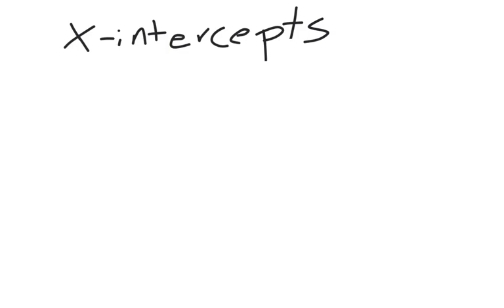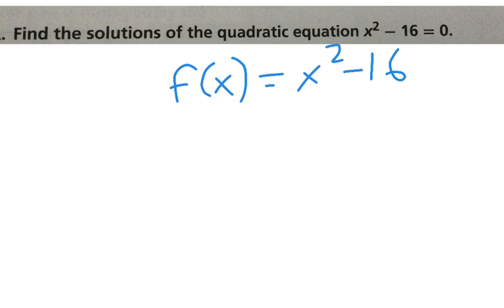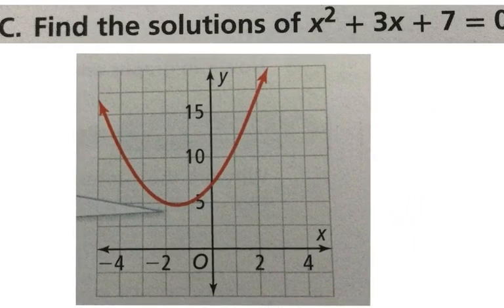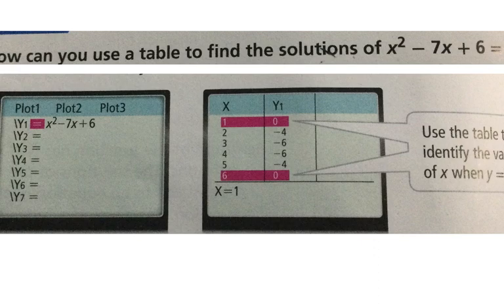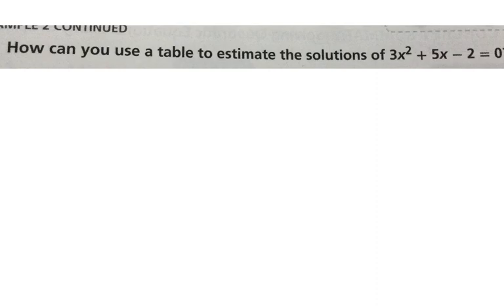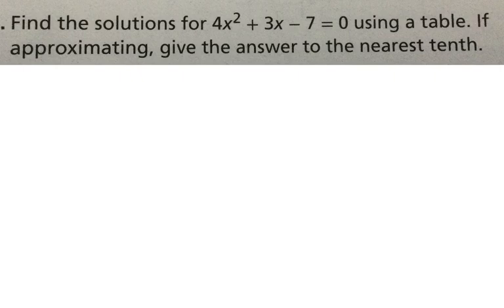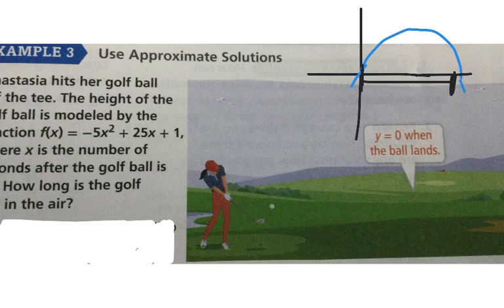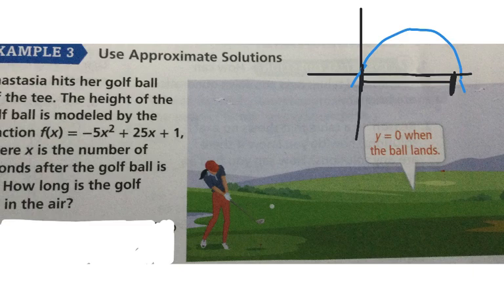Whiteboard 128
00:00 Slide 1
00:10 Slide 2
04:00 Slide 3
09:34 Slide 4
11:56 Slide 5
14:48 Slide 6
14:58 Slide 7
19:21 Slide 8
27:10 Slide 9
33:10 Slide 10